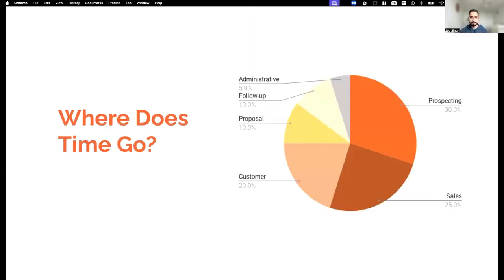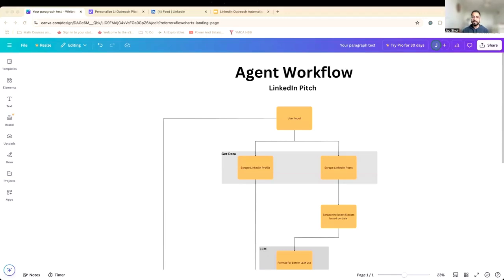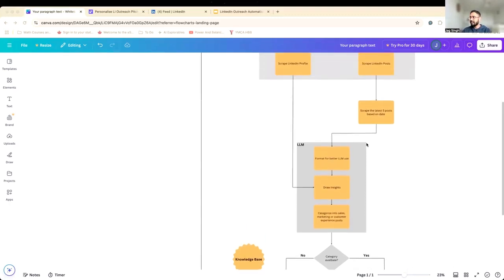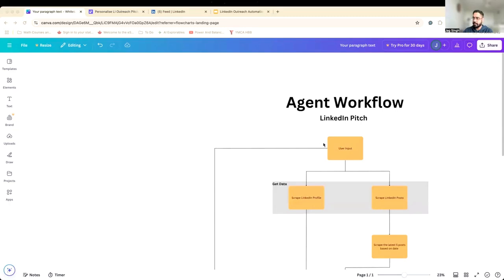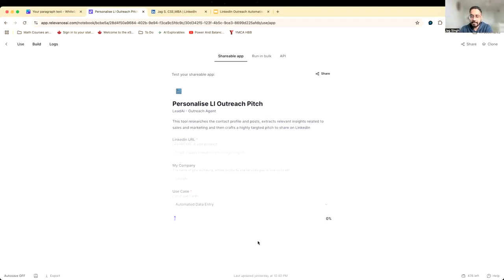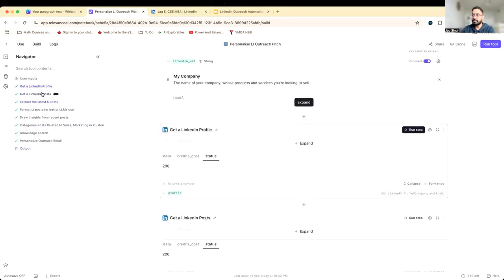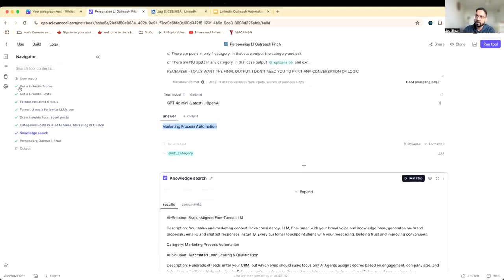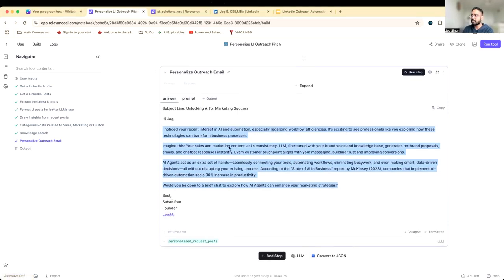How to Automate LinkedIn Outreach Without Losing the Human Touch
One of the biggest challenges in sales is getting in front of the right prospects. Our client was struggling with low engagement and wasted outreach efforts. We created this Ai Agent to help them personalize, build authenticity, and drive real conversations.

This video covers:
00:00 Introduction to Personalized LinkedIn Outreach
01:42 Why Personalization Matters
03:37 Developing AI Agents for Outreach
03:53 Building the AI Agent: Inputs and Process
05:42 Scraping and Formatting LinkedIn Data
07:24 Generating Insights and Categorizing Data
10:33 Creating the Outreach Message
11:01 Demonstration of the AI Agent
18:31 Conclusion and Recap

💼 AI implementation or consulting?

ChatGPT LinkedIn

About me: I’m Jagjit (Jag), I started as a computer science engineer, coding software for automotive giants. Over time, I shifted to business operations, helping companies grow with technology. I started my AI automation agency

In this channel, I help businesses, professionals & aspiring AI entrepreneurs understand use cases and help build powerful no-code AI Agents & Automations. I post new useful AI use cases for businesses weekly.